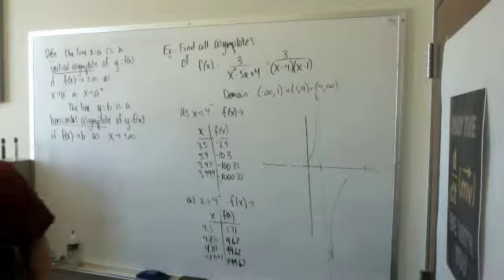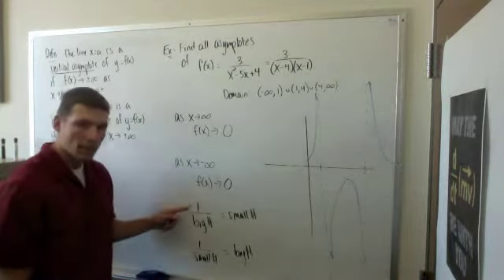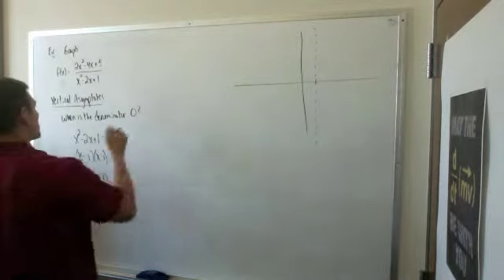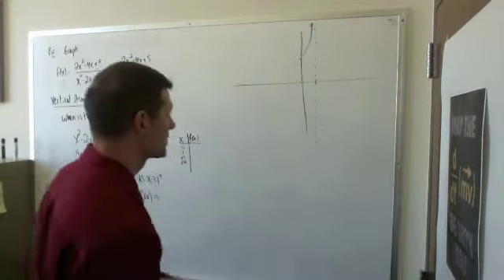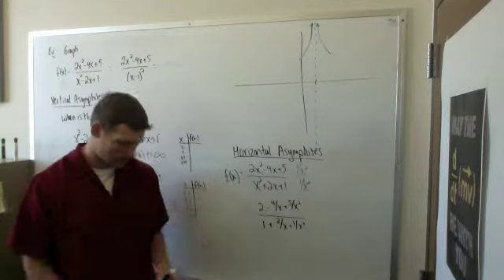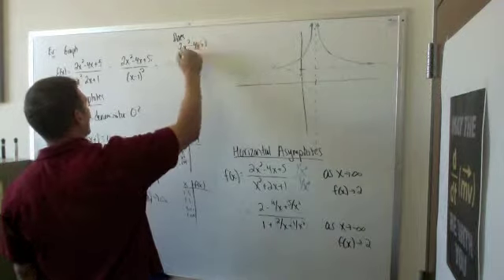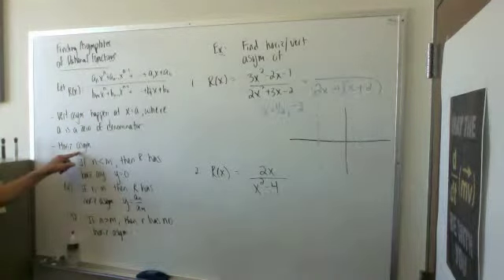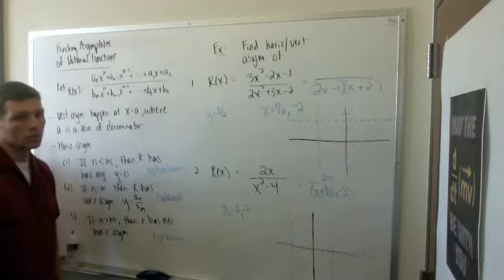Chapter 3 Section 7 Part B